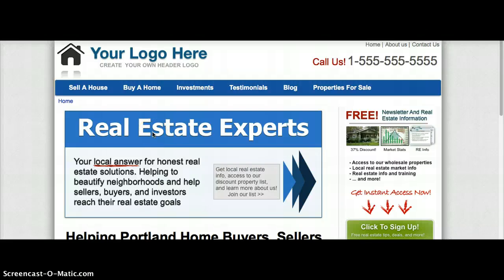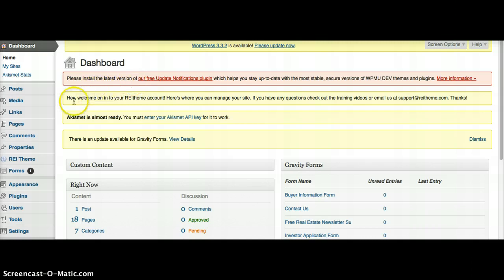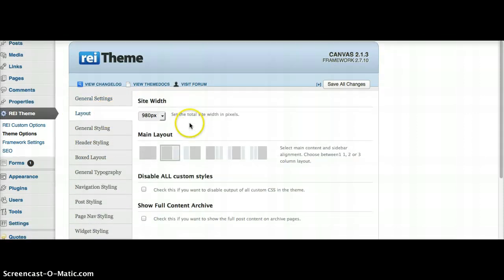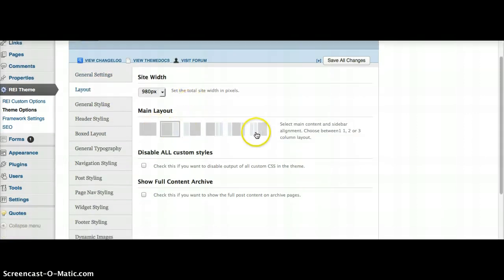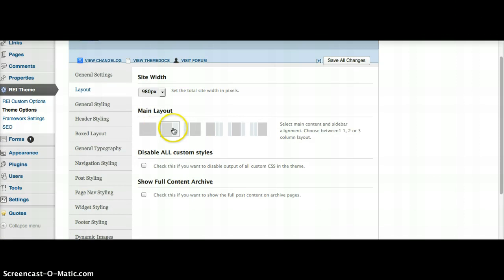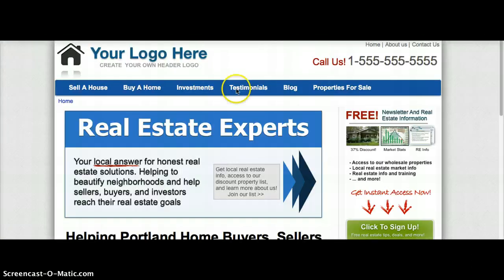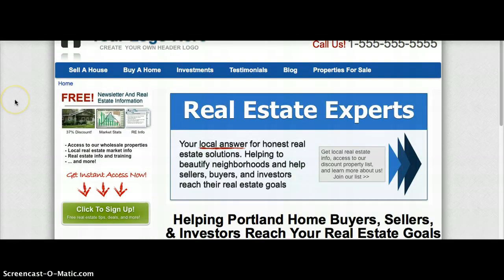Change the Layout - REItheme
Here is how to quickly change the layout of your REItheme website. Of course we made it simple! ;)